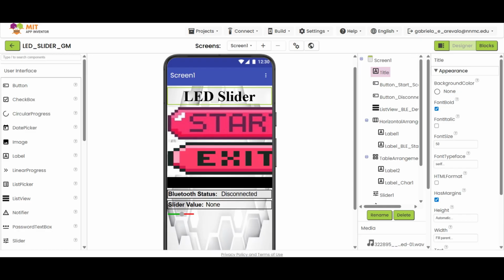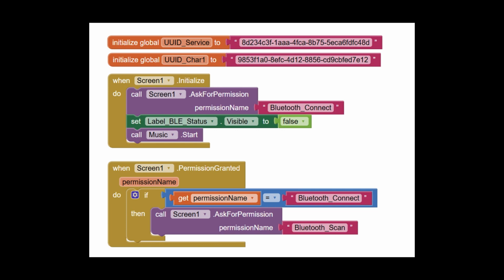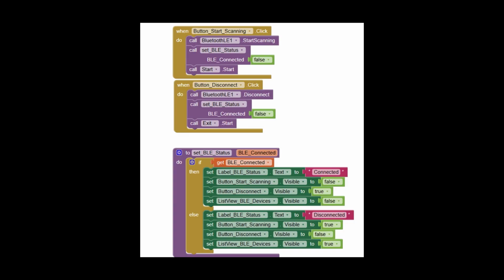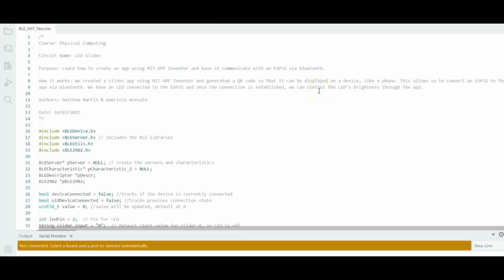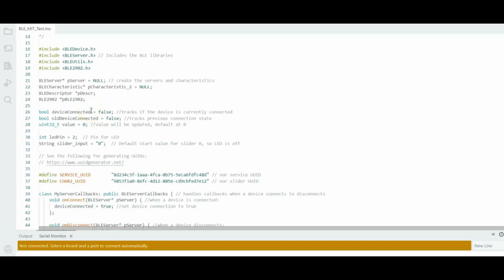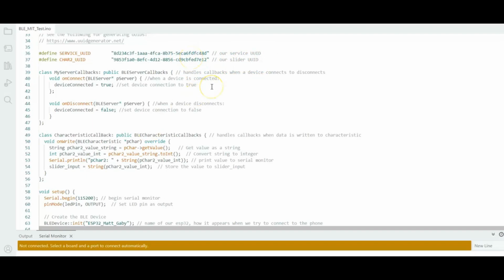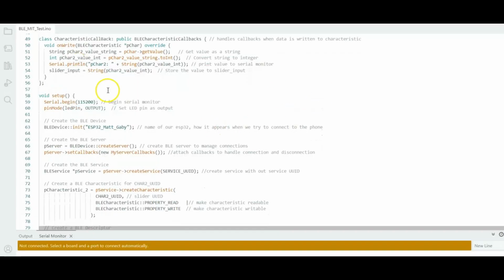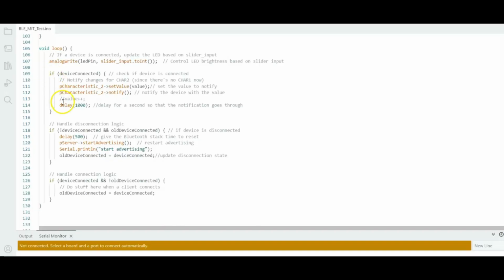Project 3 LED Slider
We created a slider app on the MIT App Inventor to control LED brightness. The slider value data is sent via Bluetooth to the ESP32, and the LED brightness is updated. This video shows a demo of the app and includes a code walkthrough.